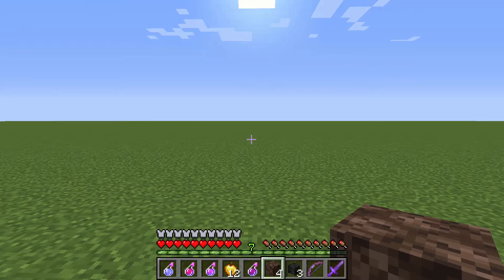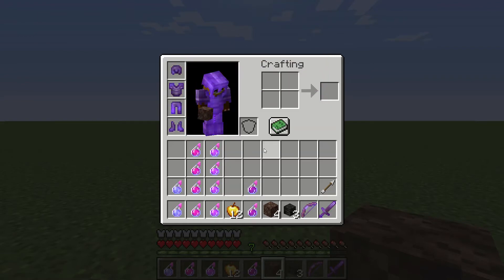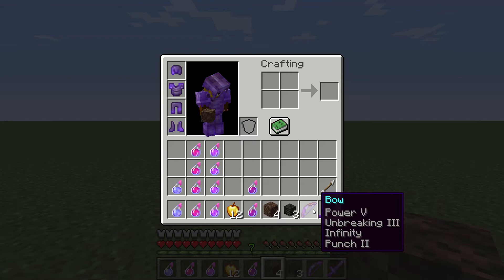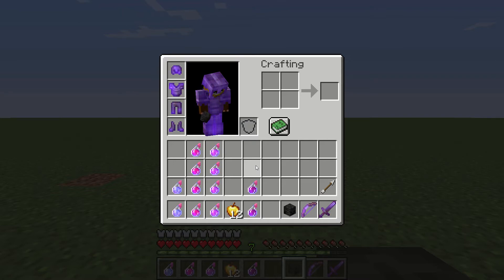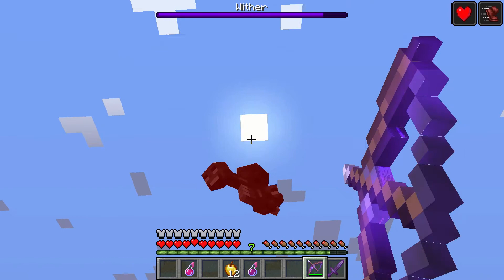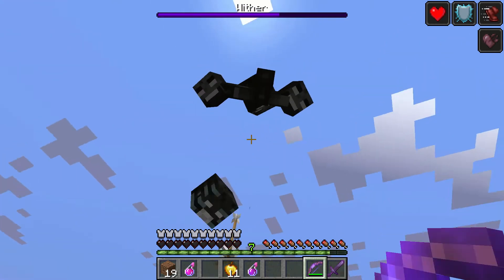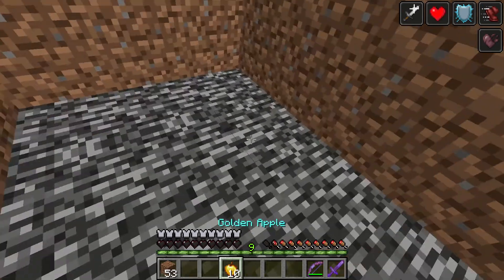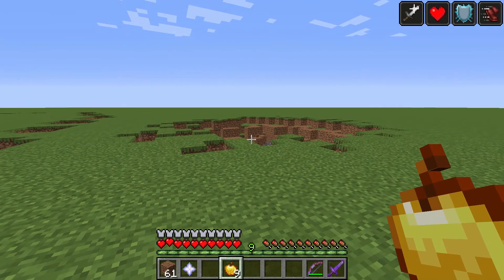How to Kill the Wither (The Right Way)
Here's how to kill the wither the right way. let me know how you kill the wither!